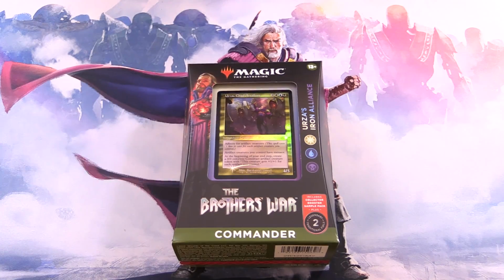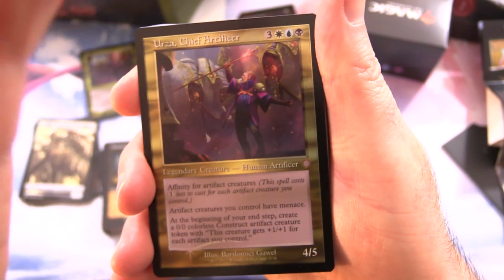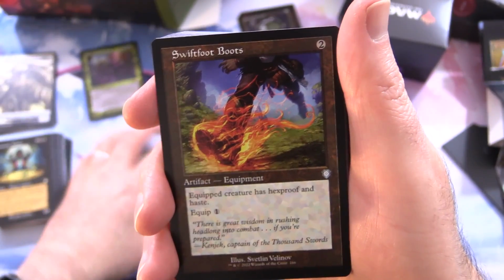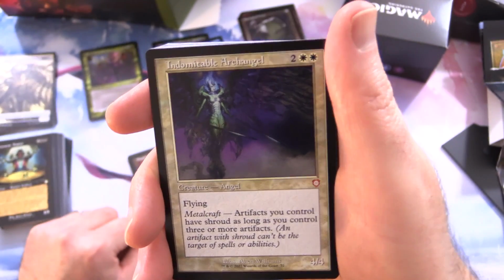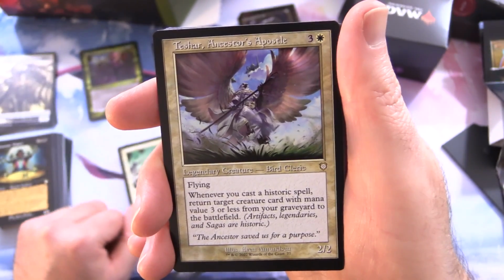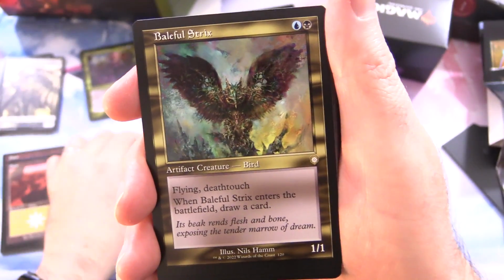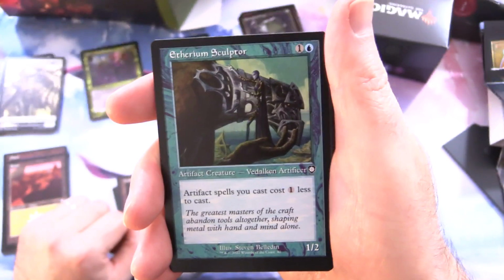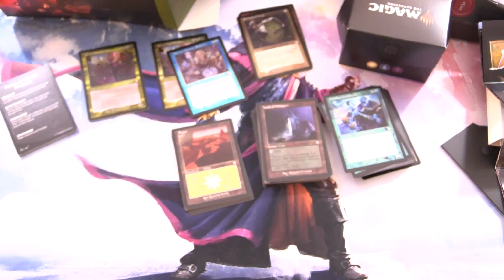The Brothers' War Commander Deck: Urza's Iron Alliance Unboxed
Unpacking the Magic The Gathering: The Brothers' War Commander deck, Urza's Iron Alliance.